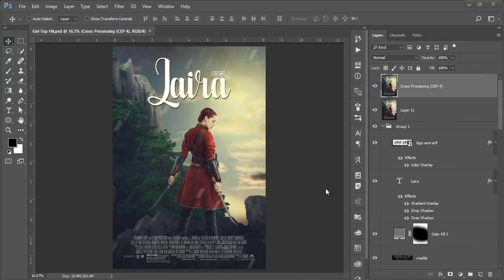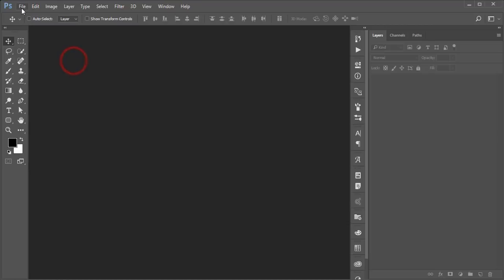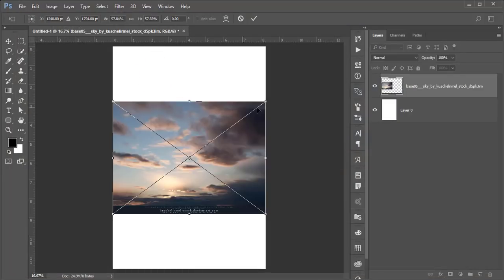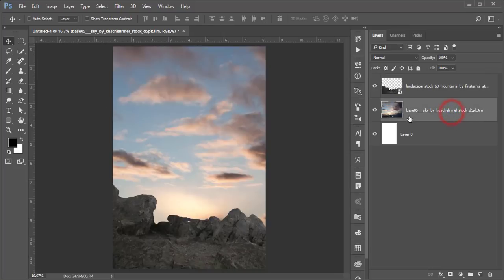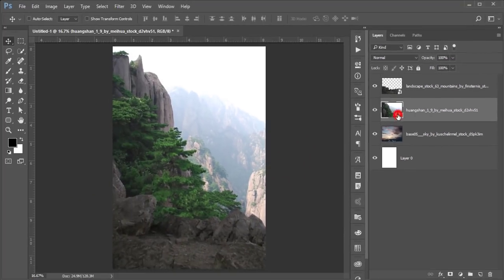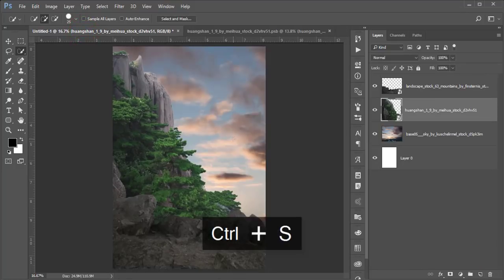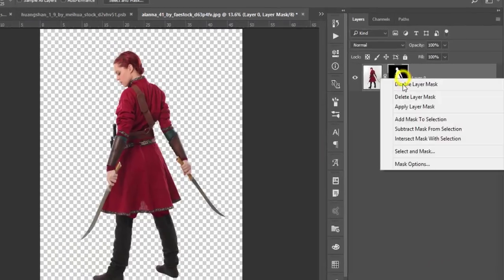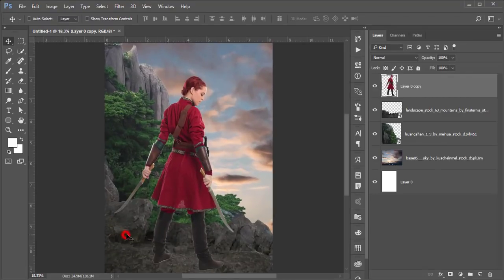Make a Movie Poster | Movie poster design idea | Tutorials Photoshop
In This Video learn how to make Bollywood, Hollywood Professional Movie poster in Photoshop using Random Images or Photos. You can also use this technique to make Tamil Movie Poster, Telugu movies poster or Malayalam Movie Poster Design in Photoshop CC, movie poster design ideas